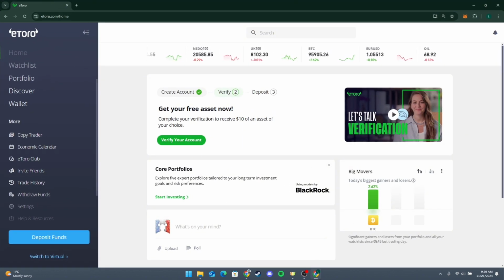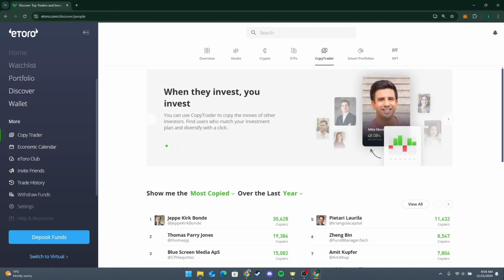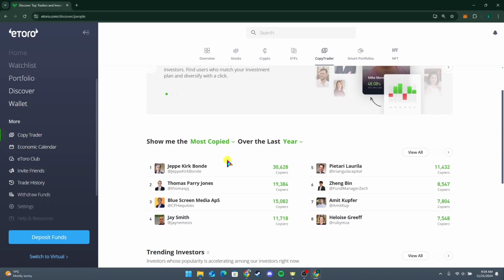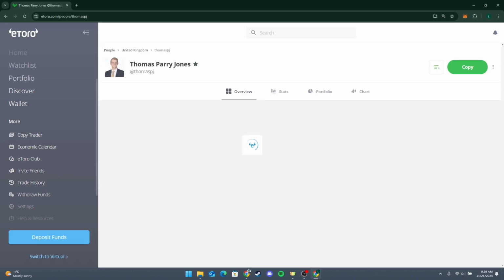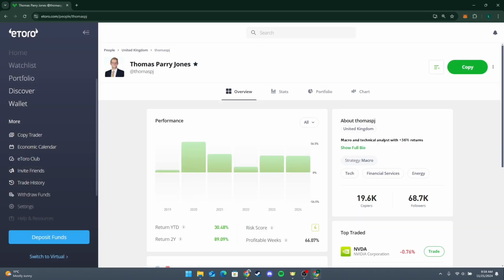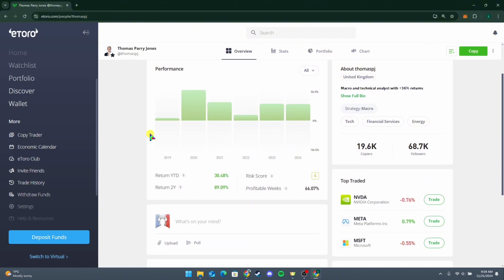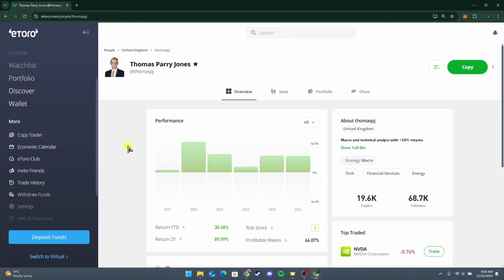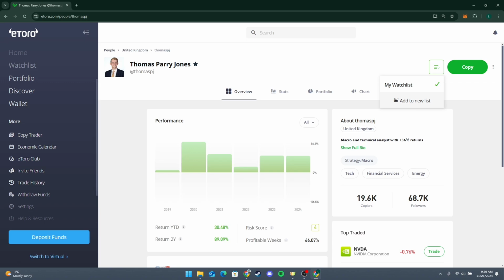How to Follow Popular Investors on eToro 2024?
Want to invest like a pro without spending hours analyzing the markets? In this video, I’ll show you how to find and follow popular investors on eToro! Learn how to leverage the CopyTrader feature to replicate the strategies of top-performing traders and grow your portfolio effortlessly.